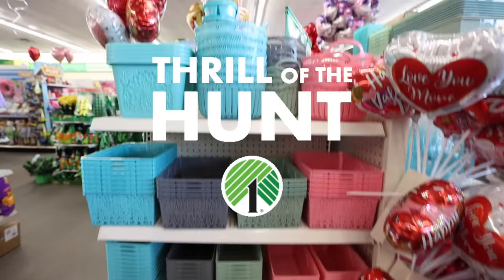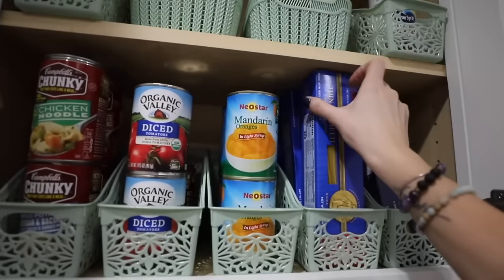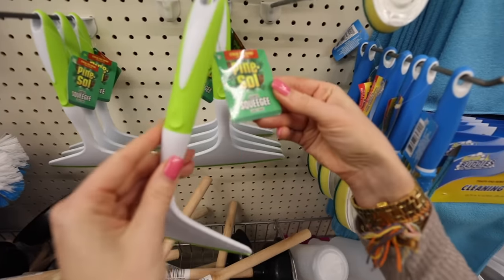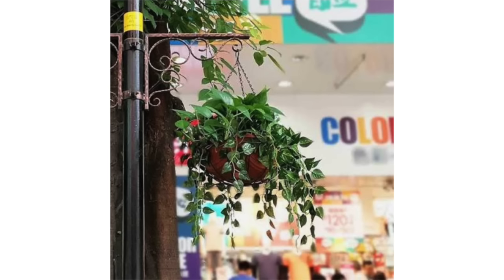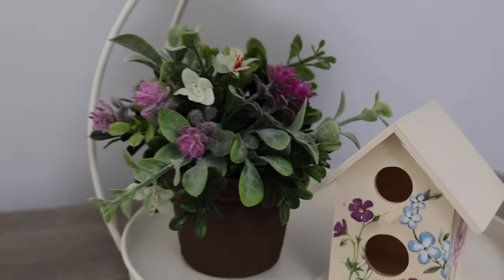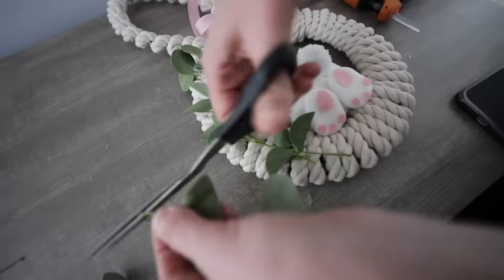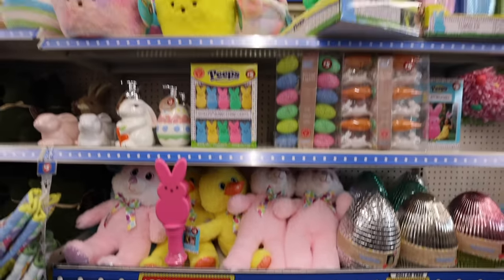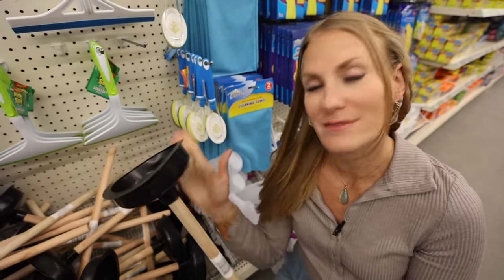🔥 GET ORGANIZED FAST AT DOLLAR TREE! 🔥 2024 NEW PRODUCT LINES are fire!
Hey, guys!  Today we are shopping at the Dollar Tree for Spring 2024.  All new products are back!  Come shop Dollar Tree with me!  Organize your entire home from Dollar Tree.  These cheap but genius tricks will leave your jaw on the floor.  I love Dollar Tree hacks and I hope you enjoy!

💙 Flower decor transfers
💙 Golden Artist Acrylic Paint (Iridescent Gold)

Write me at:
Kathryn "Doitonadime"
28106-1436